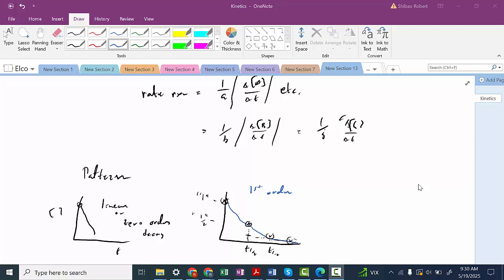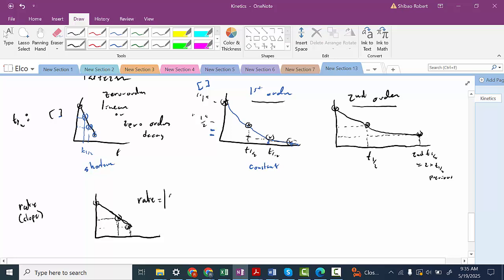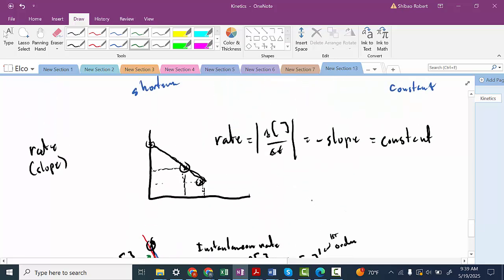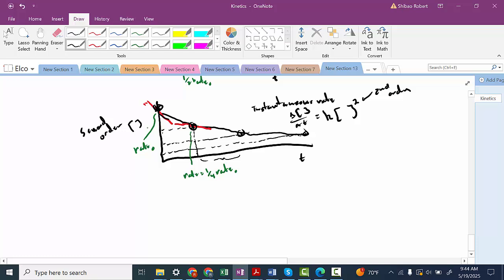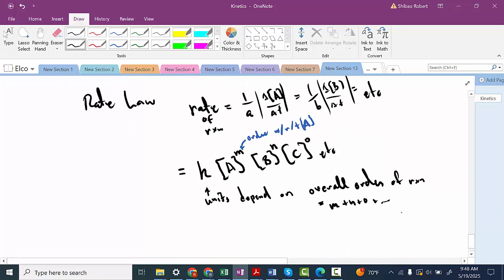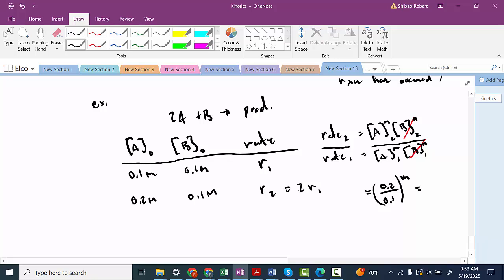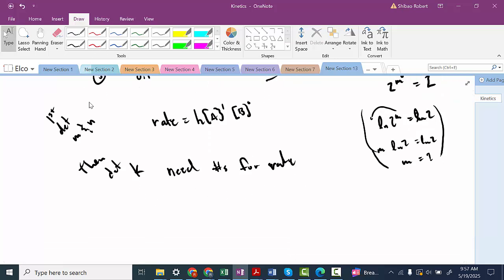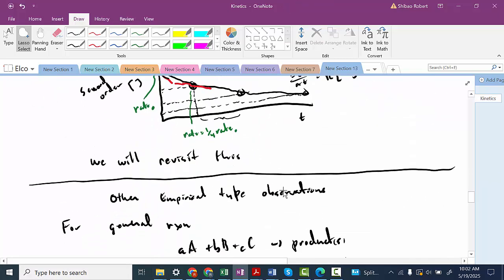Chem 1B Kinetics 2 051925